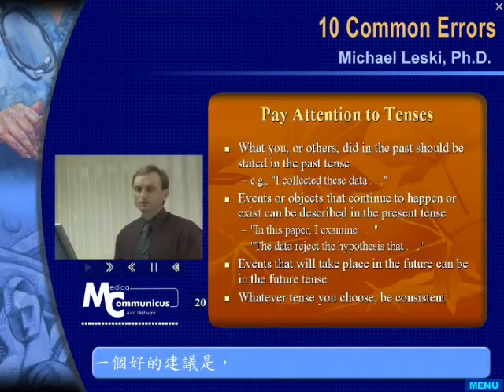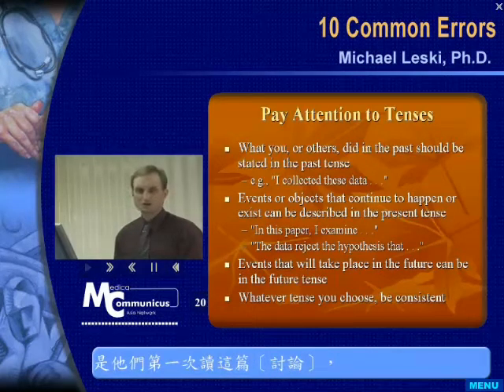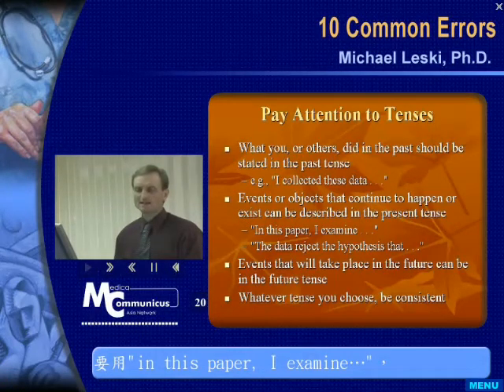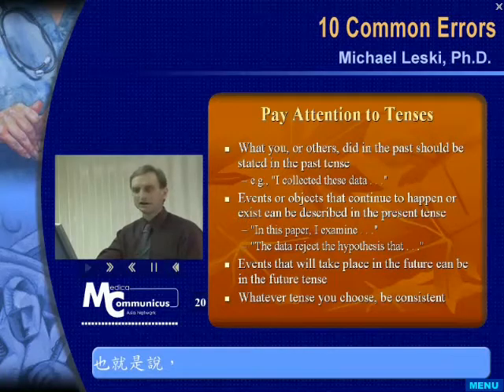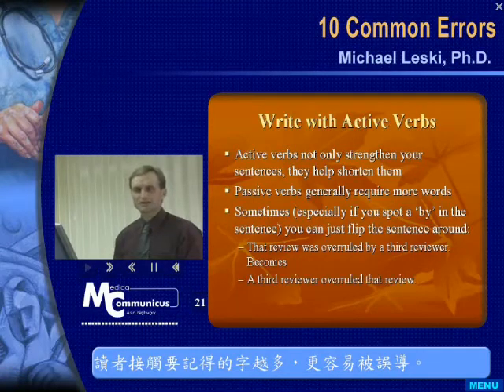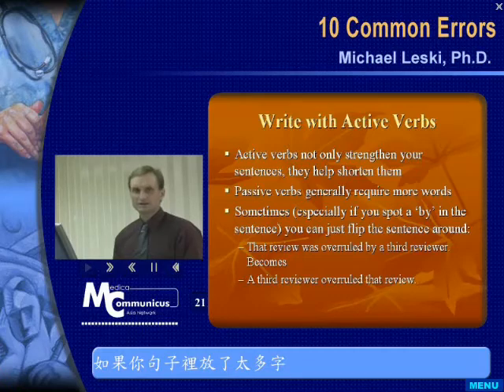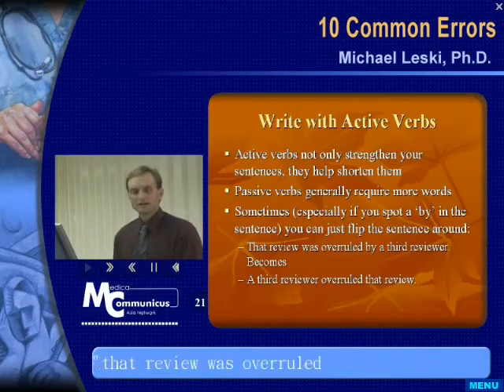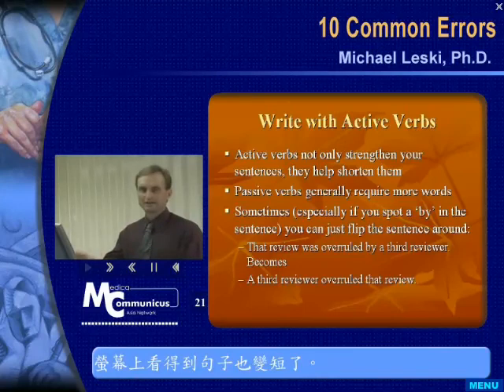10 Common Errors in Medical Writing 5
10 Common Errors in Medical Writing